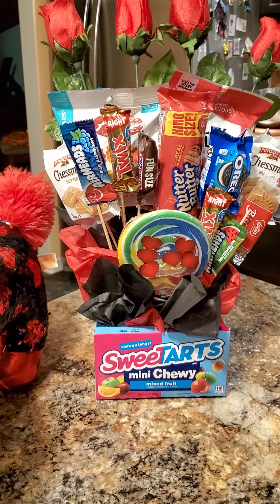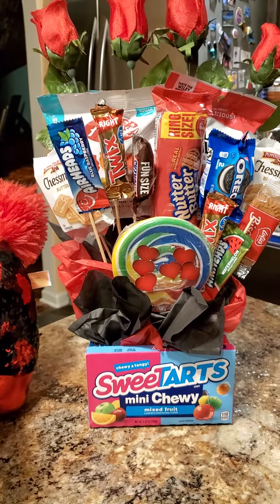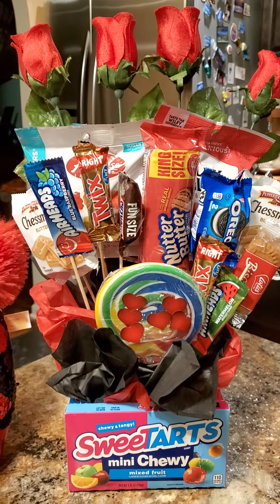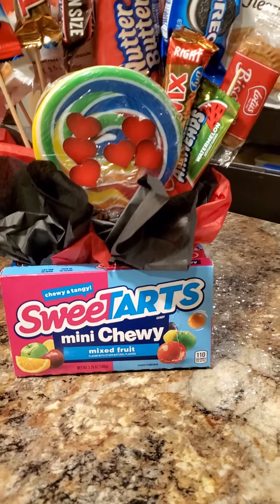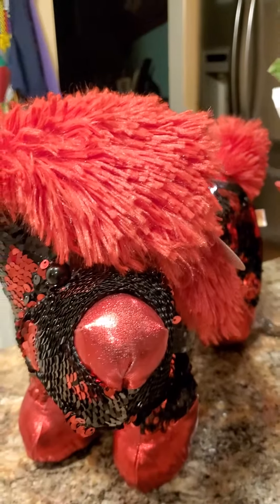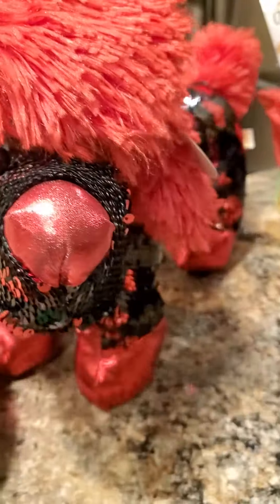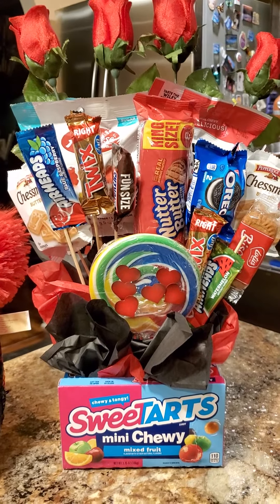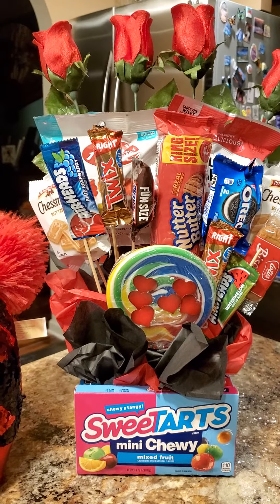DIY HAPPY BIRTHDAY CANDY BOUQUET GIFT/ ALL OCCASIONS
I wanted to add something special to my daughter's birthday gift. It was fun and affordable.
Great finds on amazon
Accersories
link to bling bling mask
link to sequence mask set
link to necklace
link to earings
link to grey faith T shirt
link to blue T
link to just so so purple shoes
link to earrings
link to Hoodie

Kitchen Items
Butterball turkey fryer
link to kutime dutch oven
Link to casaware
link to Epicurious pots
KitchenAid hand mixer
Glass measuring cup
Cusinart Springform Pan
Cuisinart cast iron single burner

Hair
Link to argan oil
Tools
Link to bloothtooth
Link to Tripod
Fidget Toys
Hanne dreadlock short twist wig
Quality compression socks
Highy recommended
Really like these earbuds
Great earbuds
The best oil I have ever used on my hair is this brand of Argan oil
Hippie locs I reviewed this and would by again
Muswanna short wig tea brown
Muswanna short curly wig ombre red
Rebound trampoline